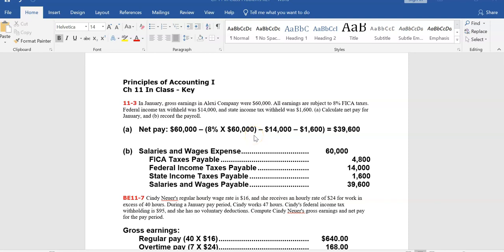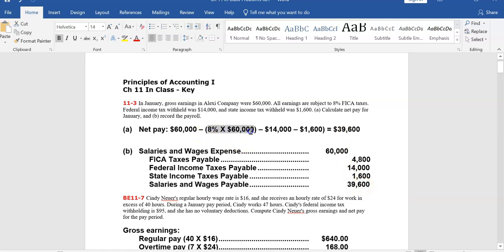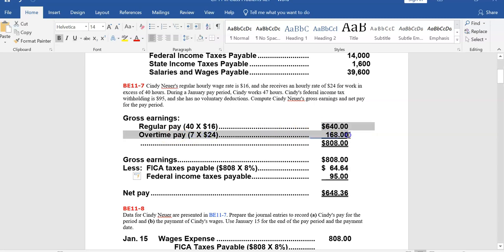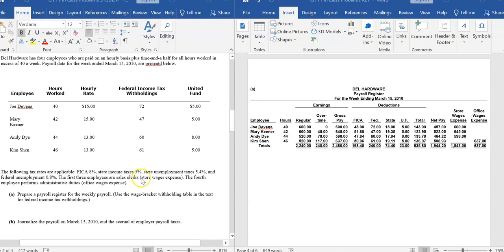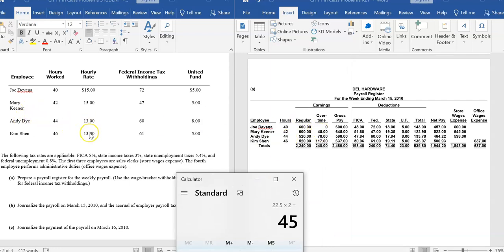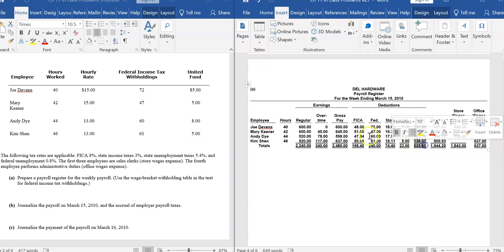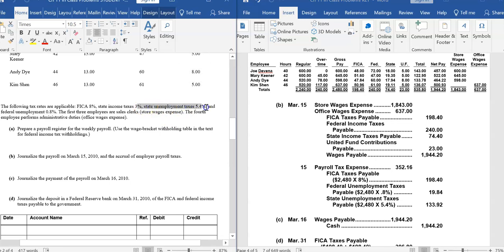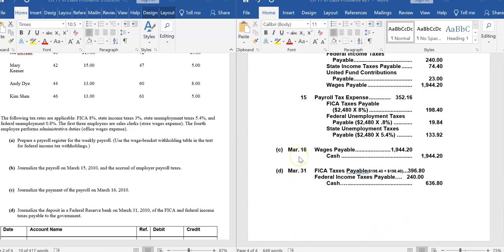Ch 11 Sample Problems